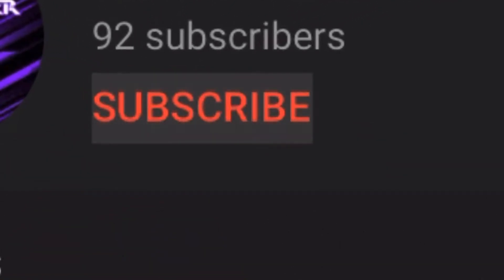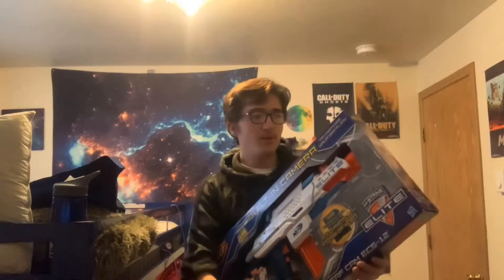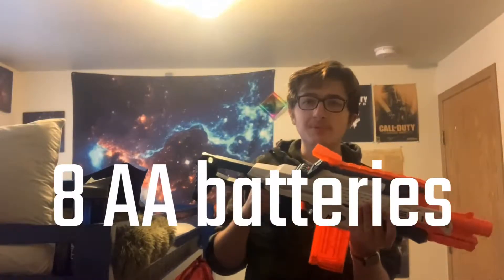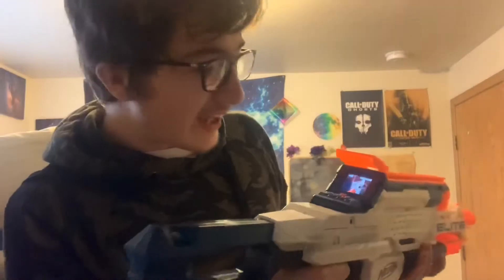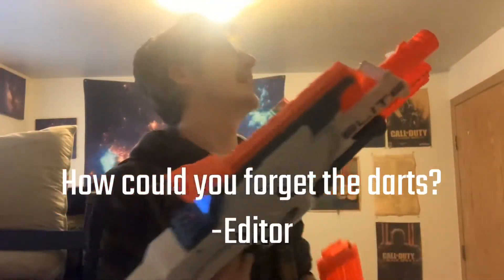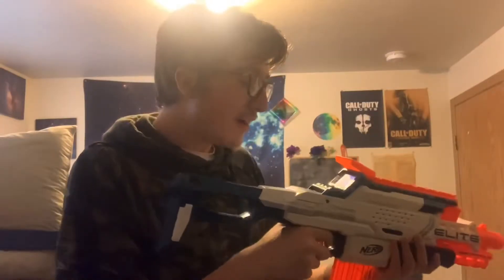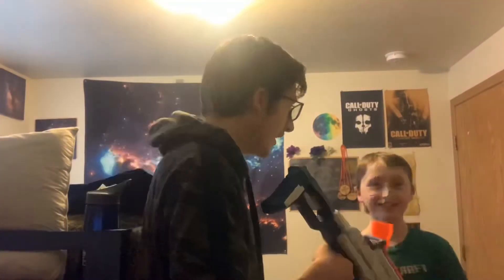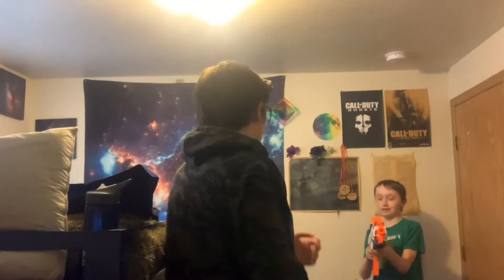Nerf Cam ECS 12 Blaster Review!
I’m so excited to unbox this!

I was waiting for this blaster for 6 years!

Peace ✌️!